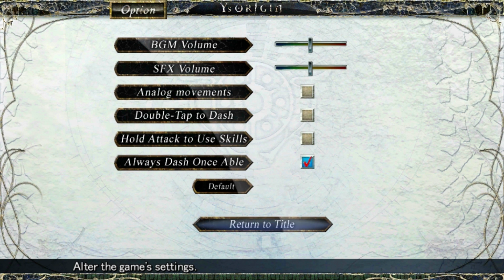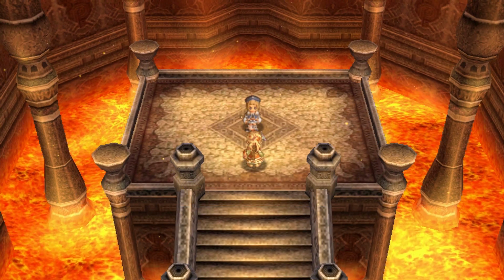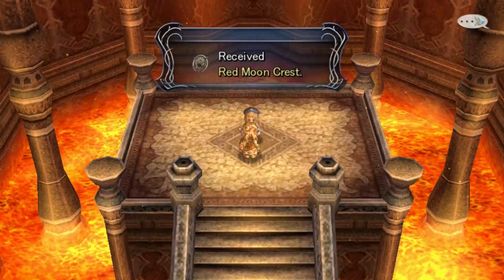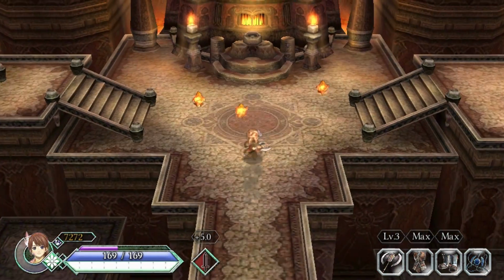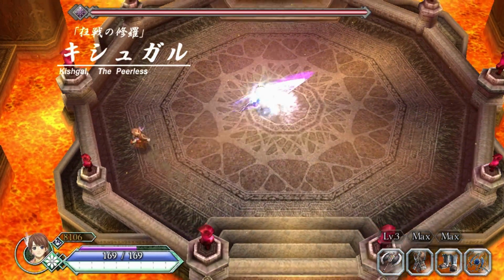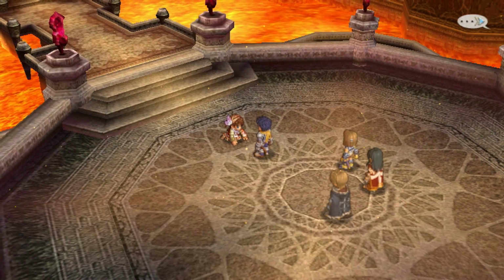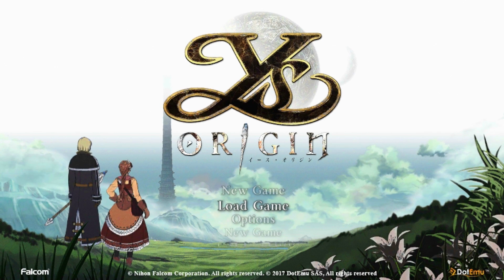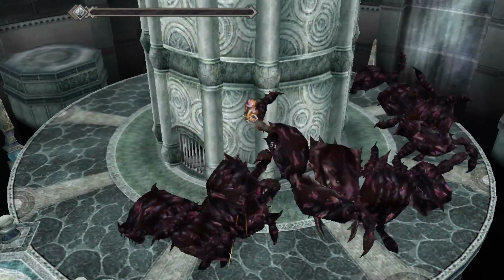Ys Origin Vita Gameplay